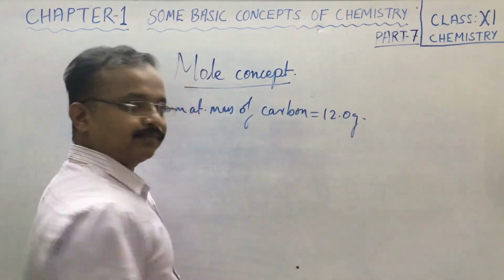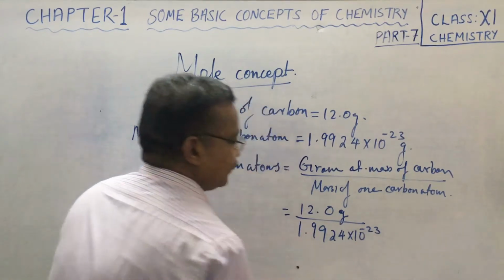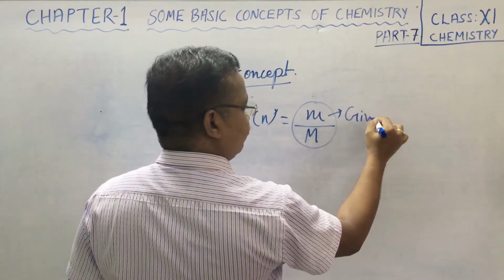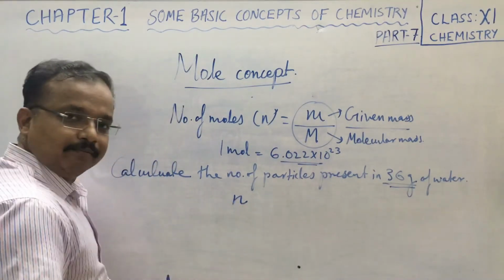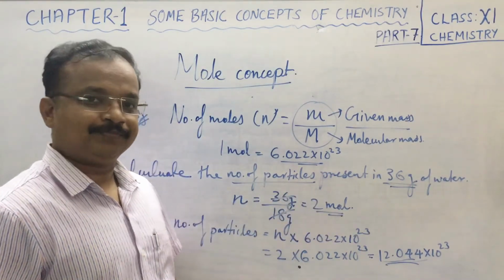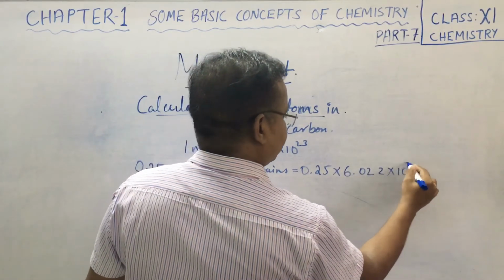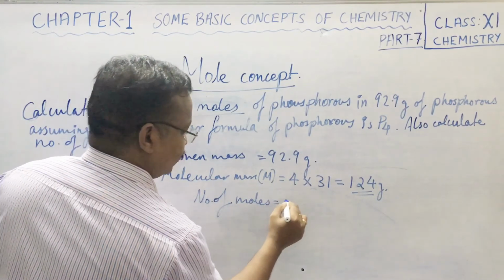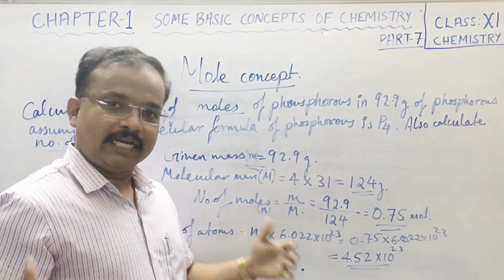CLASS-11 || (Part-7) CHAPTER-1 || SOME BASIC CONCEPTS OF CHEMISTRY || CBSE/ISC/STATE BOARD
What is Mole?

Mole Concept

Atoms and molecules are extremely small in size but their numbers are very large even in a small amount of any substance.
In order to handle such large numbers, a unit of similar magnitude is required.
We use unit dozen to denote 12 items; score for 20 items and so one. To count the entities at microscopic level mole concept was introduced.
In SI system, mole was introduced as seventh base quantity for the amount of a substance.
One mole is the amount of a substance that contains as many particles or entities as there are atoms in exactly 12 g (or 0.012 kg) of the 12C isotope.
The mass of a carbon–12 atom was determined by a mass spectrometer and found to be equal to (1.992648 × 10–23) g.
We know that one mole of carbon weighs 12g,the number of atoms in it is equal to:-
(12 g / mol 12C)/( 1.992648 × 10–23 g/12C atom)
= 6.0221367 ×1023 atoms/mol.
This number of entities in 1 mol is so important that it is given a separate name and symbol.
It is known as ‘Avogadro constant’, denoted by NA in honour of Amedeo Avogadro.
If a number is written without using the powers of ten 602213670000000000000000, so many entities (atoms, molecules or any other particle) constitute one mole of a particular substance.
1 mol of hydrogen atoms = 6.022 x 1023
1 mol of water molecule = 6.022 x 1023
1 mol of sodium chloride = 6.022 × 1023 units of NaCl.